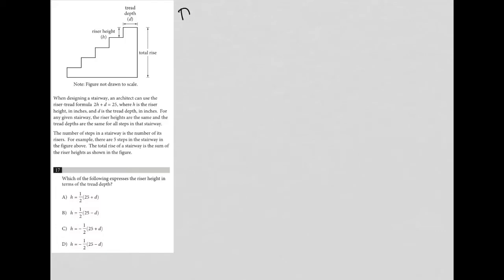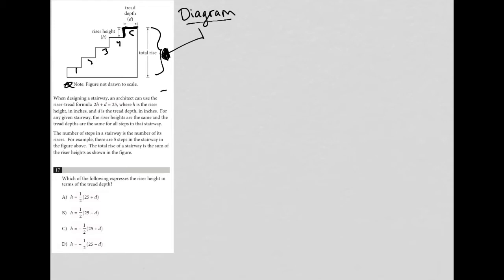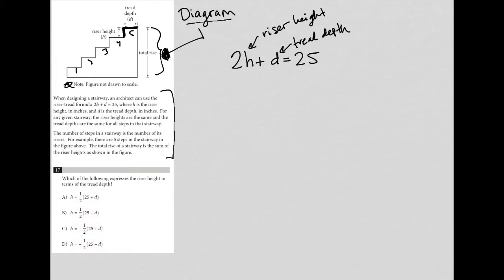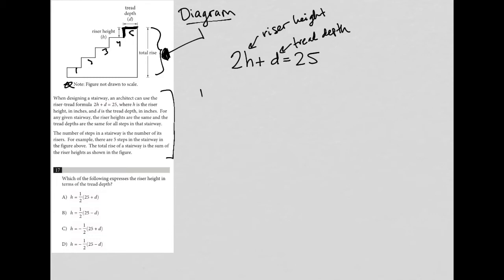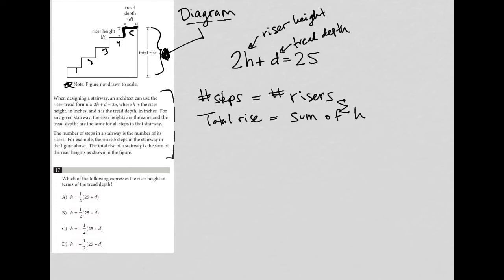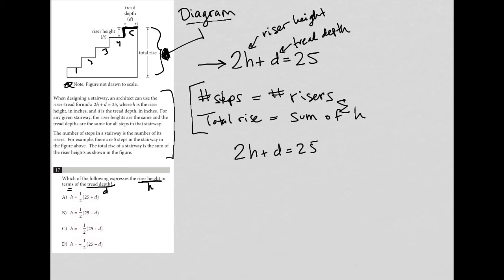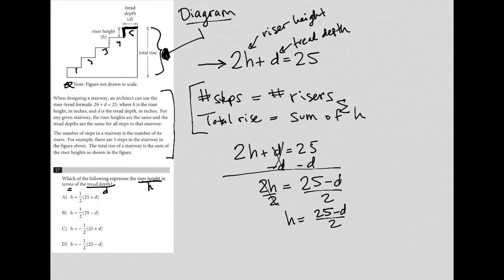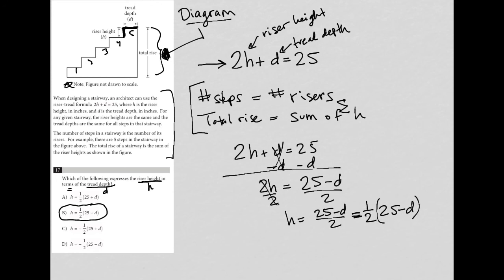Which of the following expresses the riser height in terms of the tread depth?